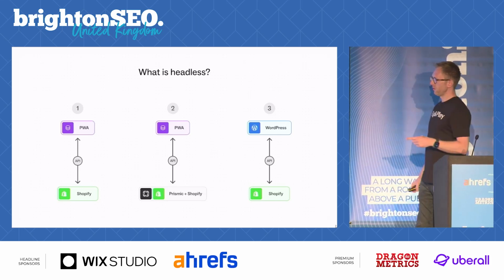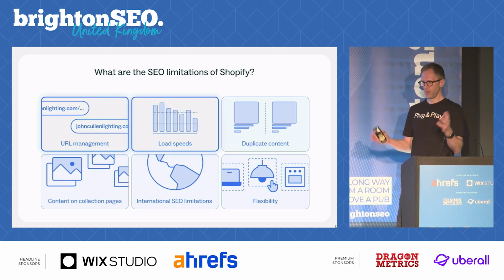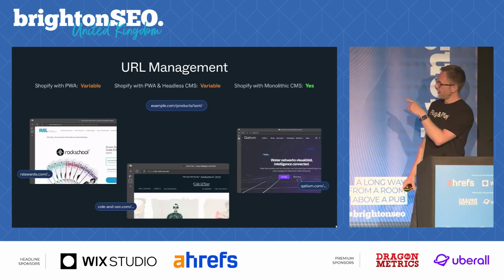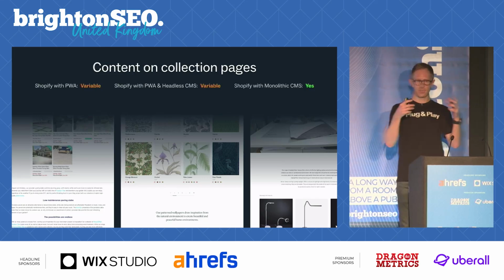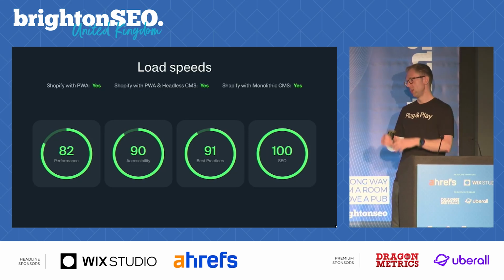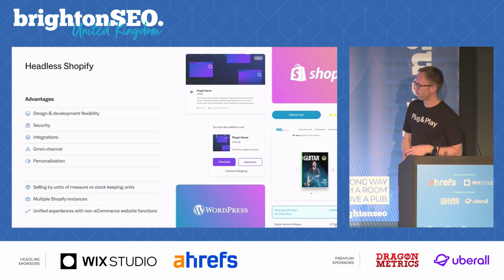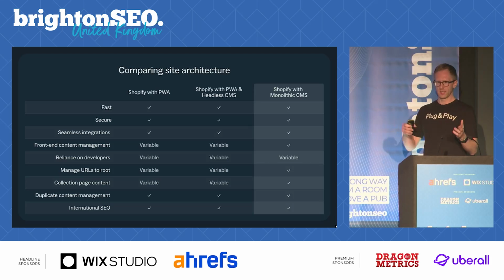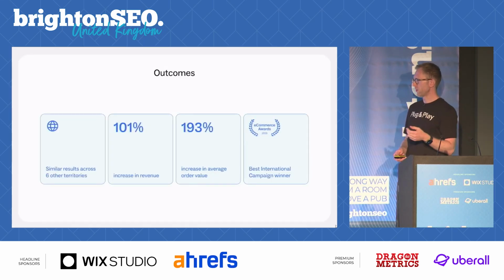Is headless Shopify the way forward for eCommerce businesses? - brightonSEO October 2024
Peter Richman explores the benefits of combining Shopify and WordPress in a headless commerce architecture. Referencing the traditional SEO challenges of Shopify, he maps the strengths and weaknesses of the two platforms to reveal how the two platforms are a winning combination for ambitious retailers.